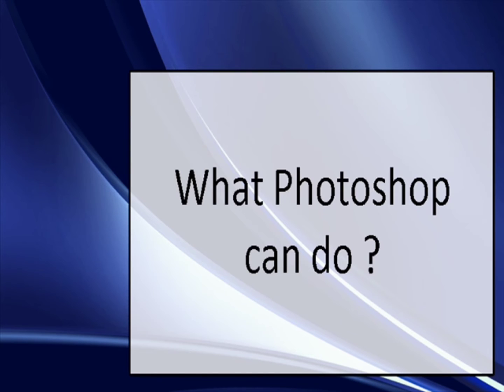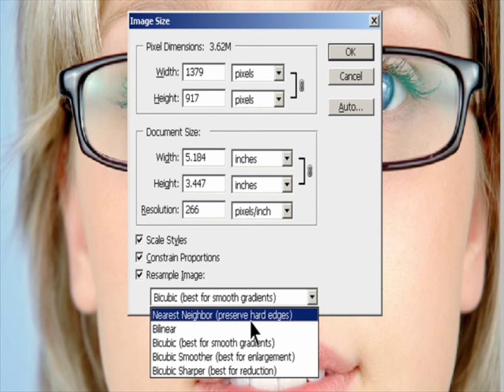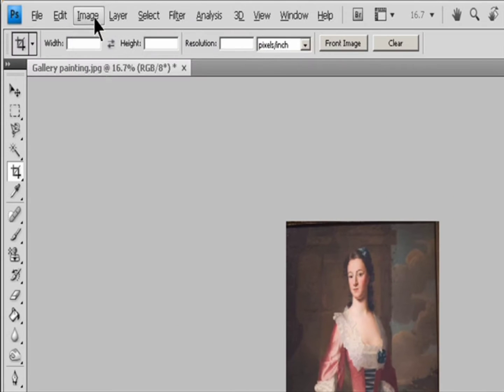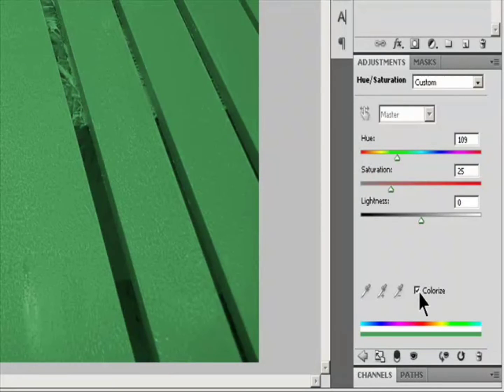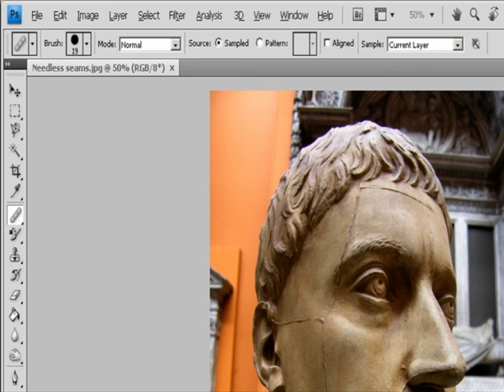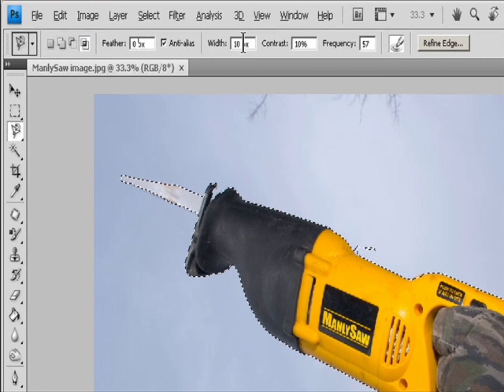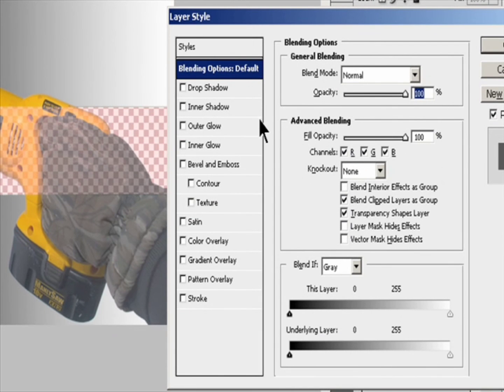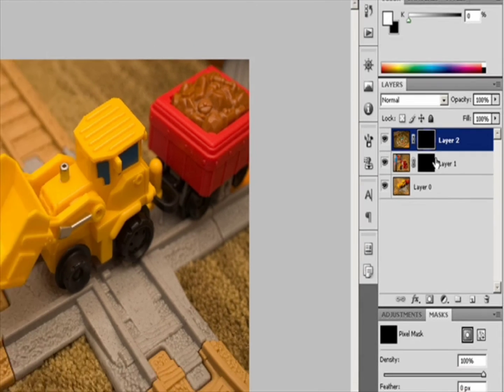Make Money Online From Editing Photos From Photoshop CS Mastery 100% Free Video Course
#my product###